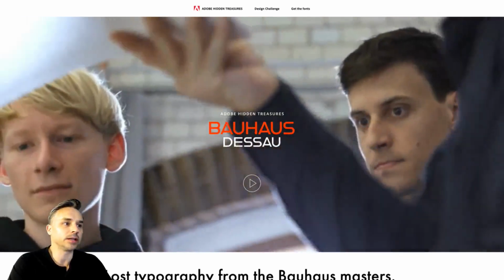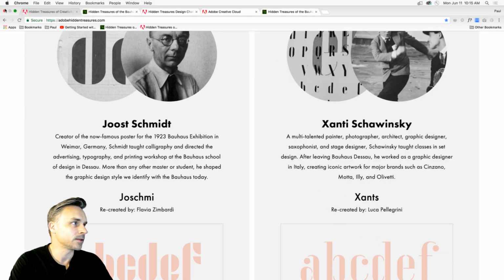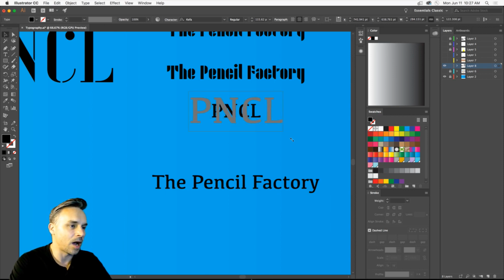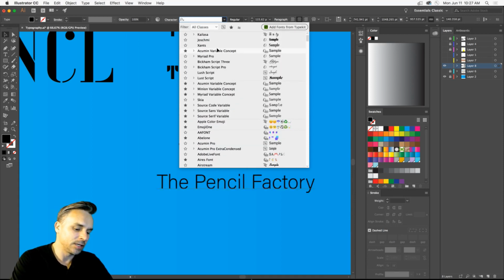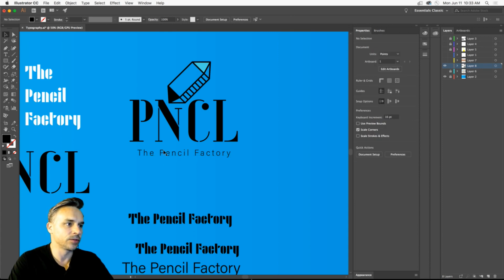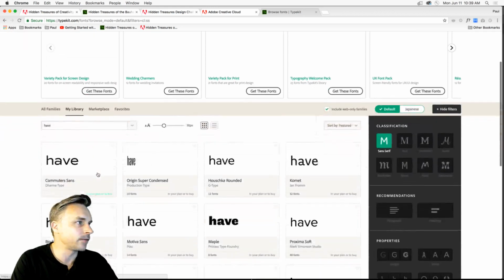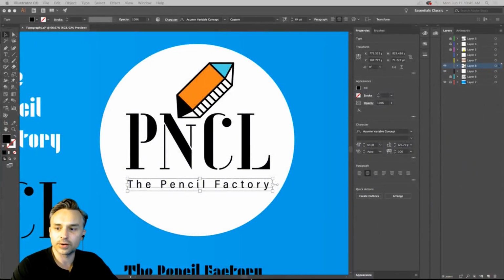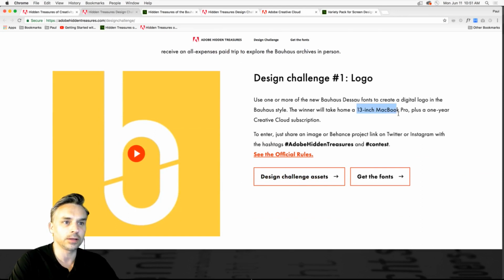Getting Started with Typography and Typekit | Adobe Creative Cloud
so you can get started in Adobe Typekit!

Then, join us on Adobe Live, Tuesday at 9am PT, where you can use what you’ve learned from Paul Trani to work alongside professional motion, UI/UX and graphic designers. Find out what inspires them, how they problem solve, and what it takes to design with beautiful typography.

Paul Trani is a Senior Worldwide Evangelist for Adobe focusing on all things UX/UI and design related. Despite his 25 years of experience he still approaches life with the excitement of a 10 year old with crayons.